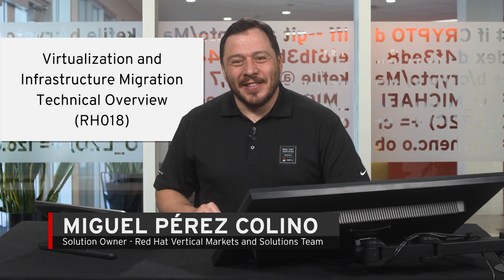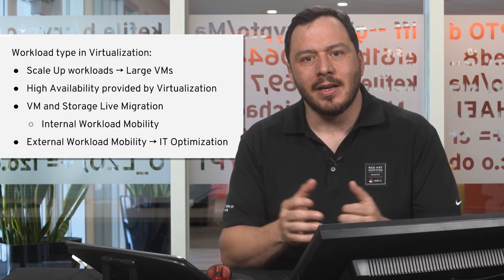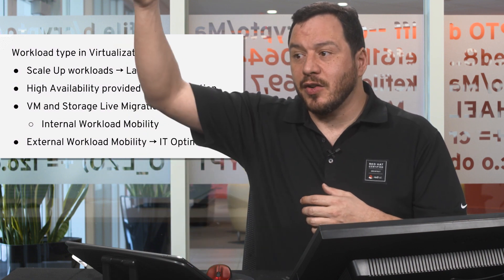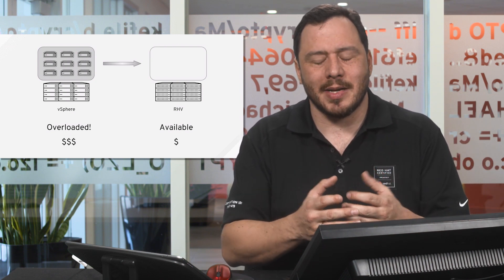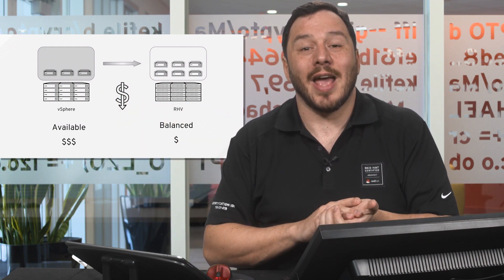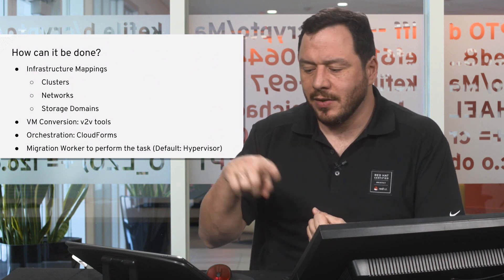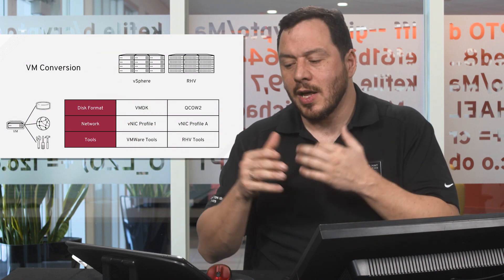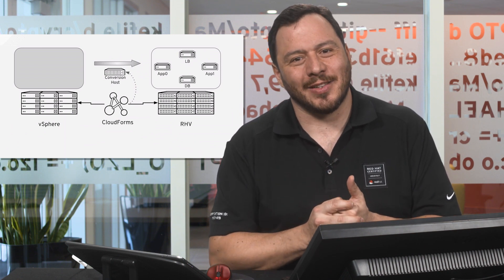Essentials of Infrastructure Migration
Learn the essentials of infrastructure migration from Red Hat solution owner, Miguel Pérez Colino. This video will cover the essentials of virtualization and how to move different workloads as virtual machines with minimum change.